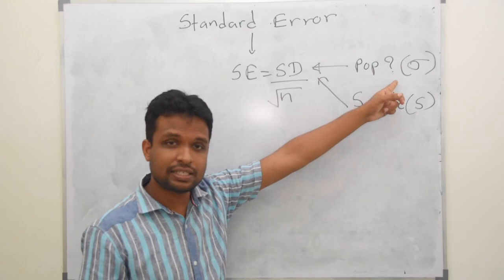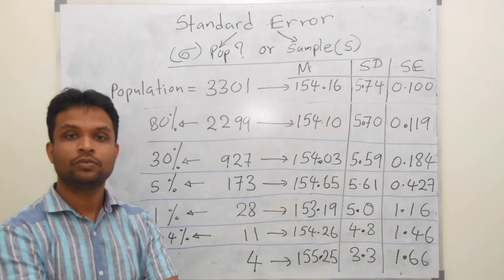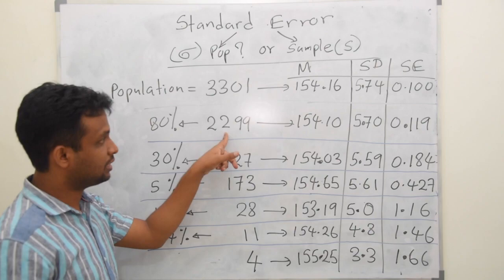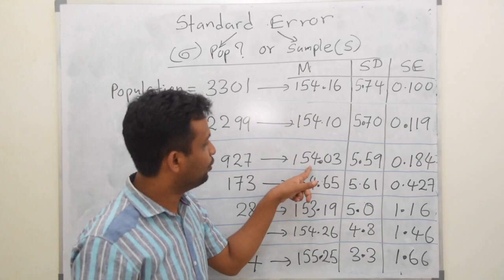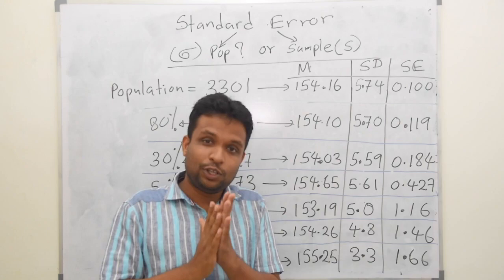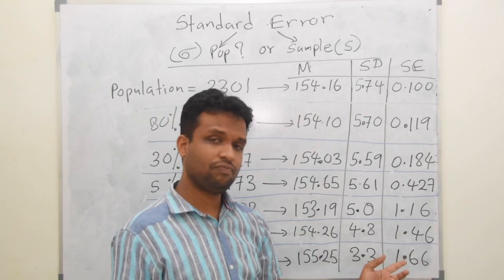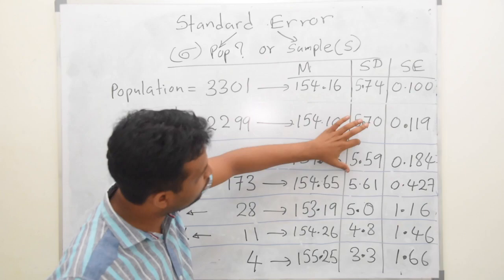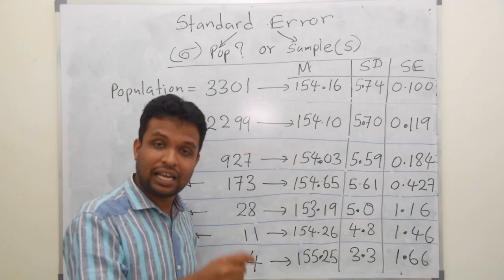Video Lecture - 31 - Is it Population SD or sample SD to calculate Standard error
Statistics for non statistician